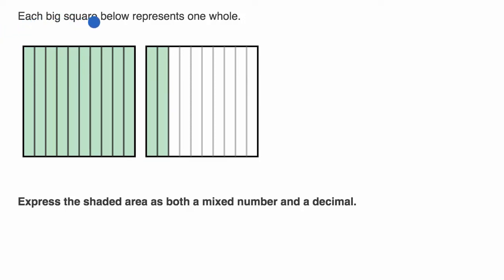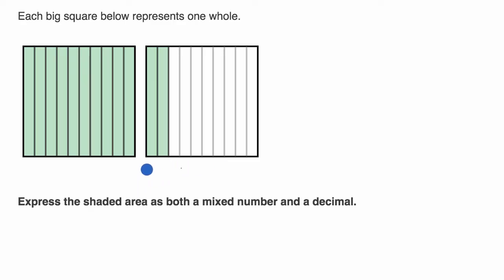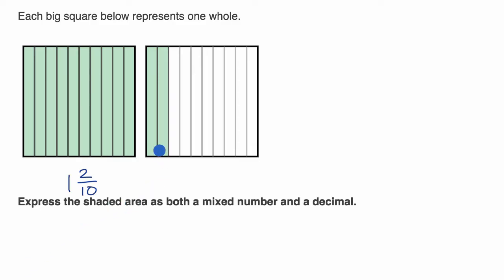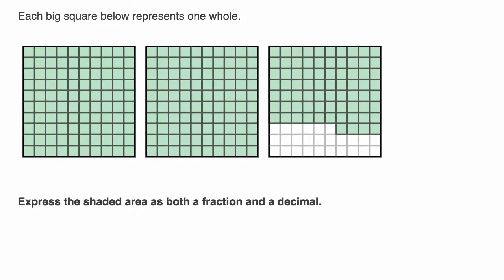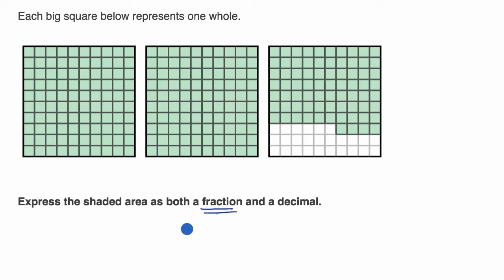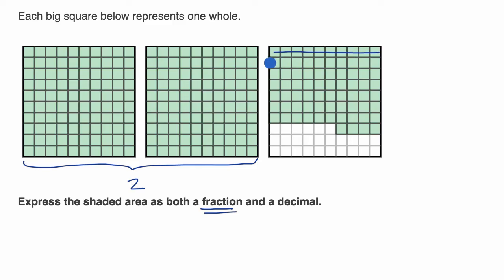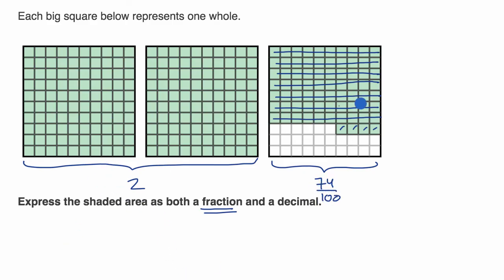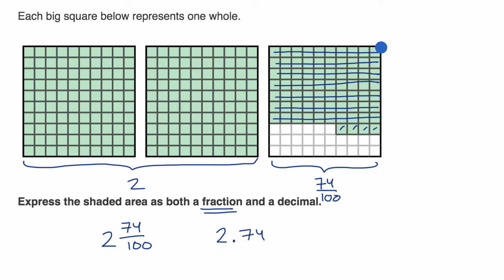Examples writing decimals and fractions greater than 1 shown on grids